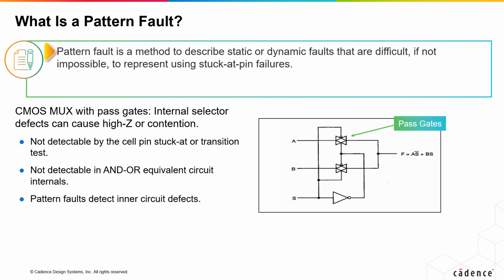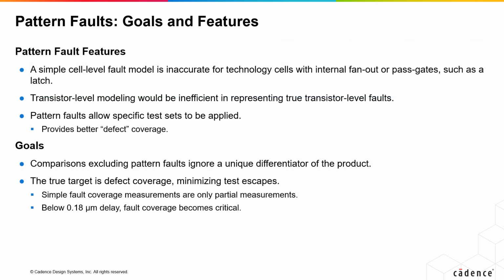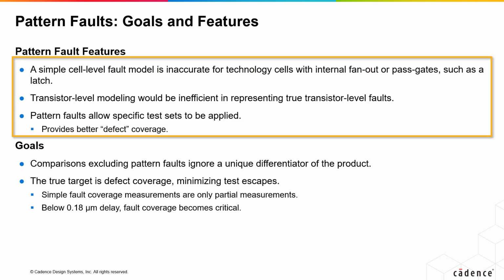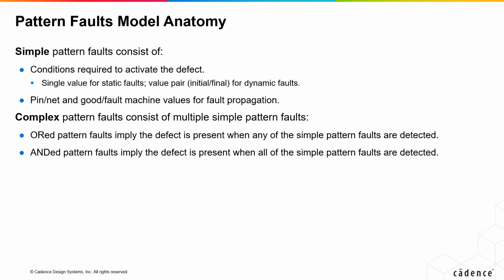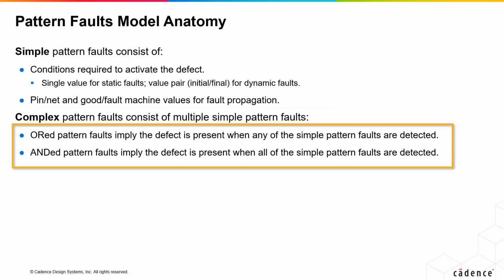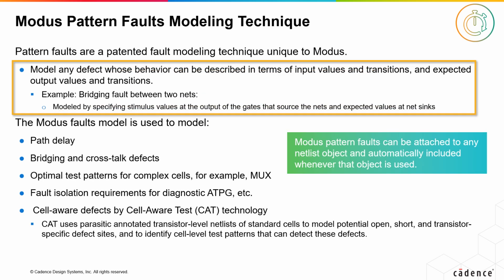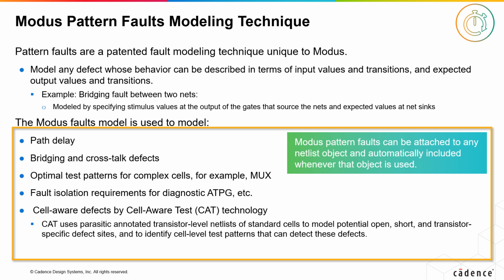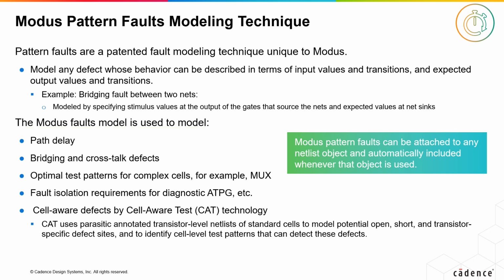What Are Pattern Faults?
What are Pattern Faults and why are they important?

Pattern faults are a patented fault modeling technique unique to Cadence Modus. They define required stimuli and expected responses in terms of static values or transitions on pins of the structure being tested.

Unlike traditional stuck-at or transition fault models, pattern faults detect inner circuit defects that standard models miss.

In this video, you’ll learn :

• What are pattern faults and how they work?
• Why traditional fault models fail for complex cells
• How pattern faults improve defect coverage and reduce test escapes
• Examples of bridging faults, cross-talk, and path delay testing

Timestamps :

(00:00) — Introduction to pattern faults
(00:16) — How pattern faults model defects
(00:36) — Example: mux with pass gates
(01:05) — Why standard models are insufficient
(01:21) — Features and goals of pattern faults
(02:00) — Simple vs complex pattern faults
(02:38) — Applications: bridging, cross-talk, diagnostic isolation

Why this matters :

• Pattern faults allow Cadence Modus ATPG to generate optimal patterns for complex cells, improving defect coverage and minimizing test escapes.
• They are essential for advanced semiconductor designs where transistor-level modeling is inefficient.